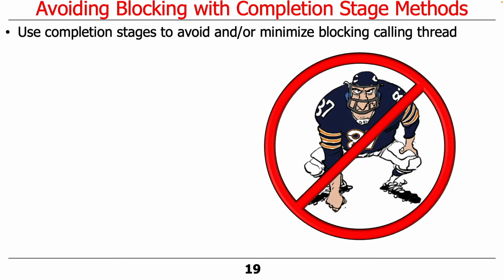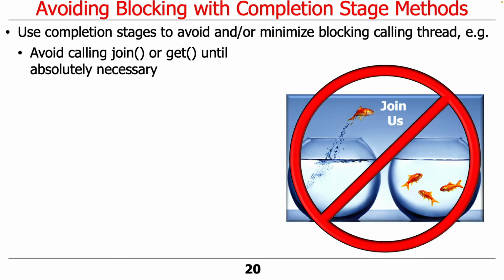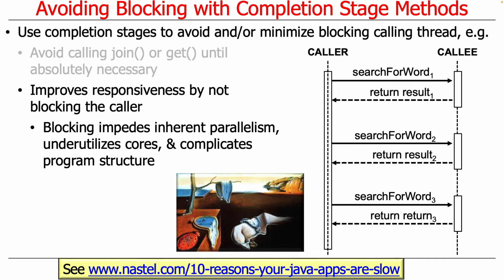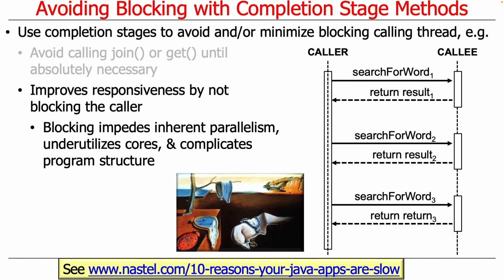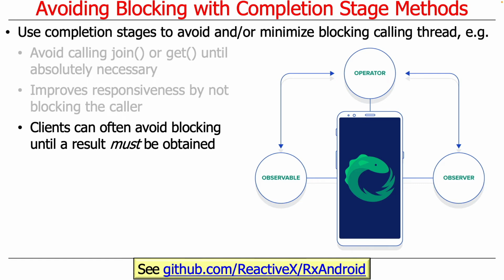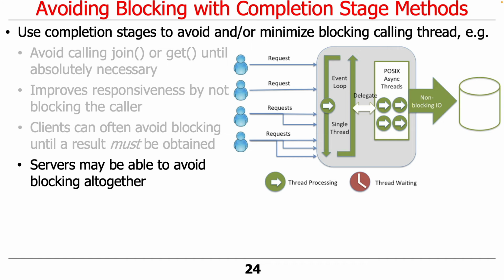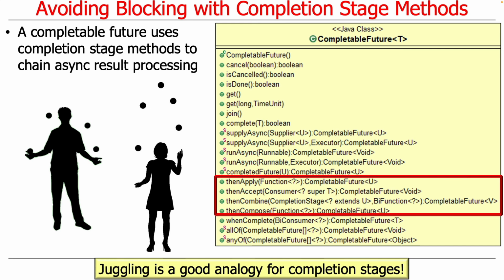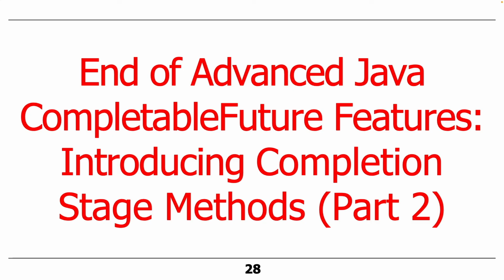Advanced Java CompletableFuture Features: Introducing Completion Stage Methods (Part 2)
This video gives an overview of how completion stage methods can be used to minimize and/or avoid blocking client and server programs in the Java completable futures framework.